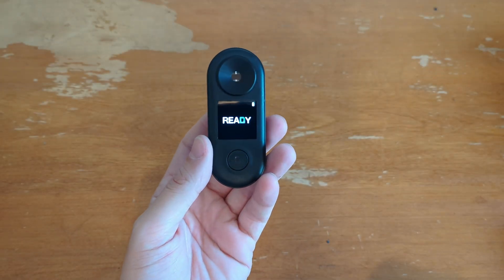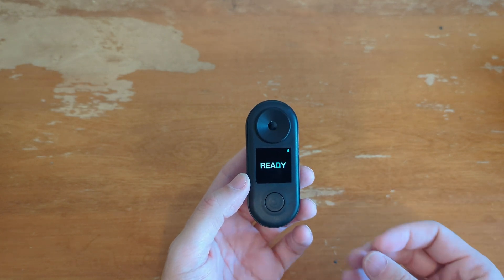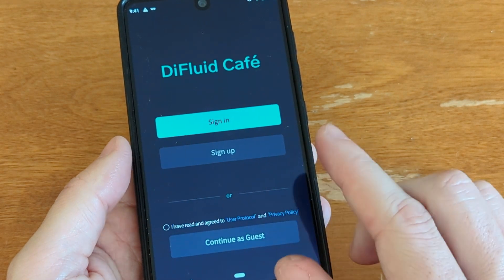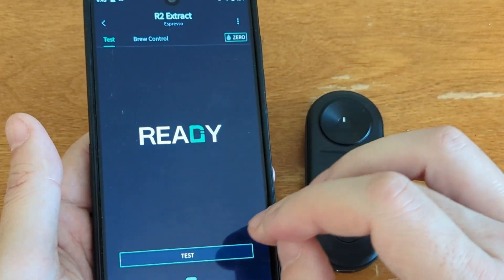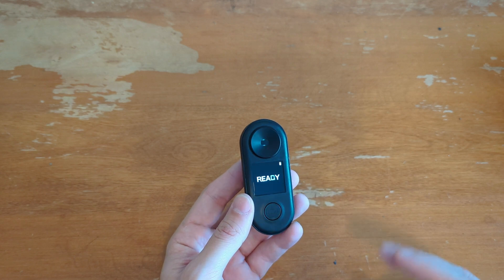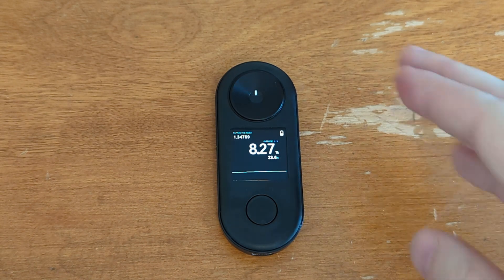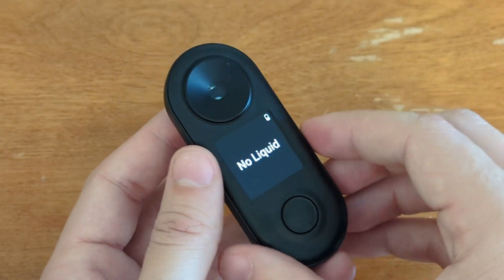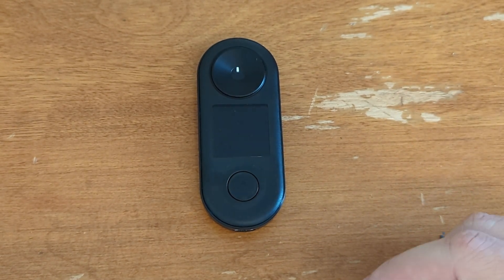Digitize Fluid R2 Extract Review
A brief introduction to the DiFluid R2 Extract, a Bluetooth connected, coffee specific refractometer. I ordered this for myself, and I paid full price with my own money.

===Timestamps===
00:00 Introduction
00:45 What's in the box?
01:40 What is it?
03:31 The DiFluid Cafe app
07:10 Calibration and Initial Tests
14:15 Cost and Other Features
16:22 Final Thoughts
17:01 Should You Buy This?